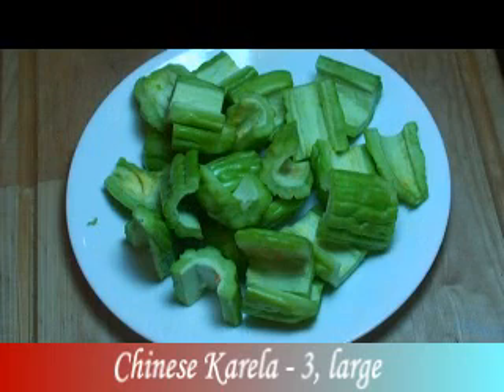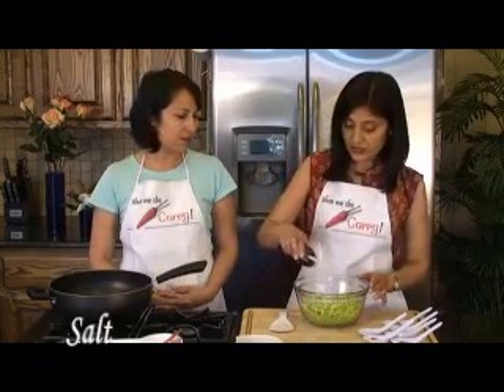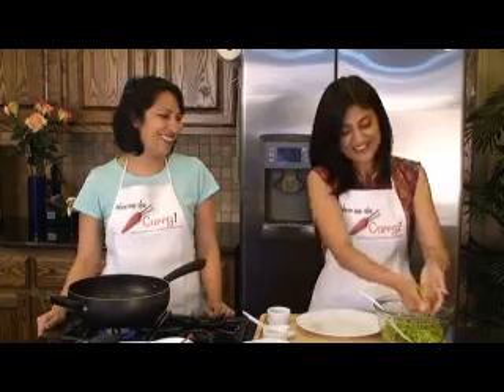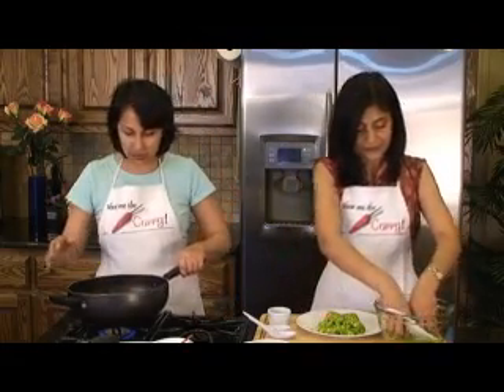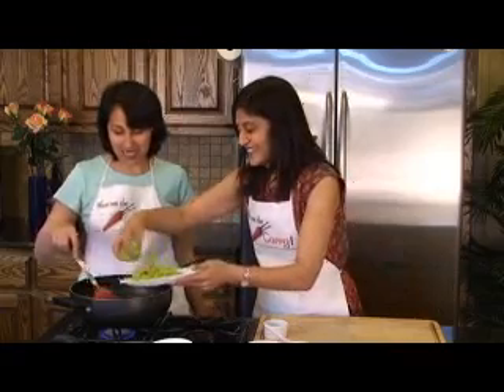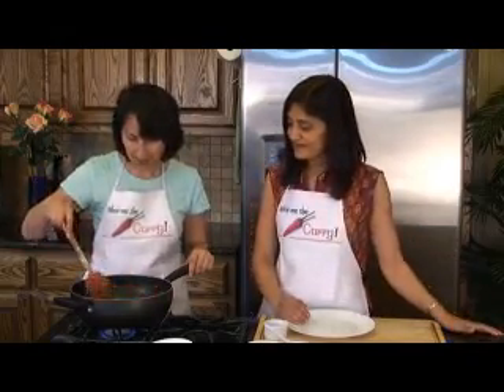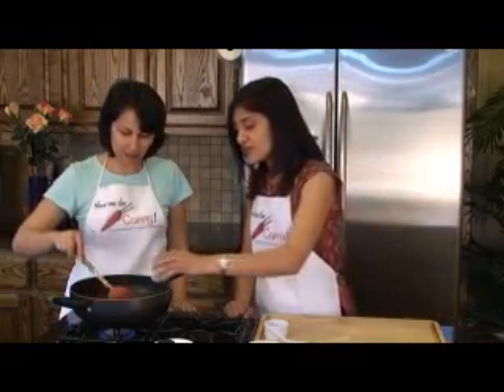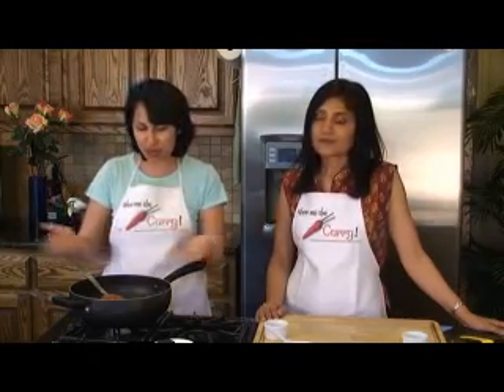Karela (Bittergourd) Chutney - Indian Recipe